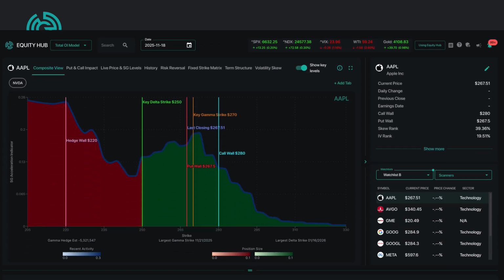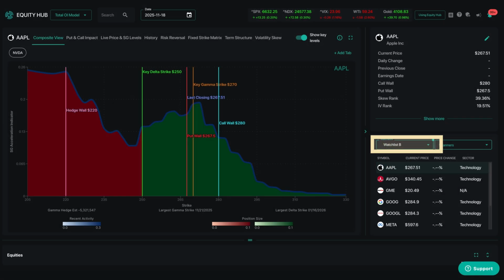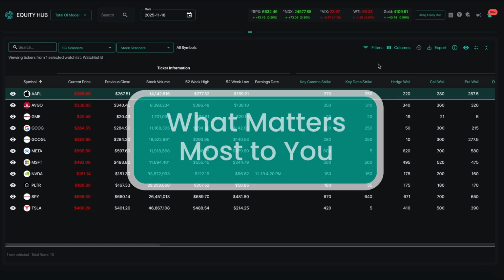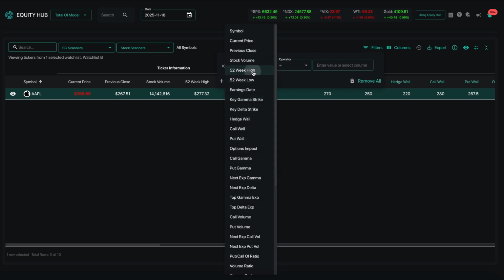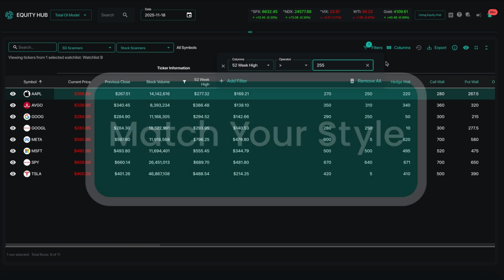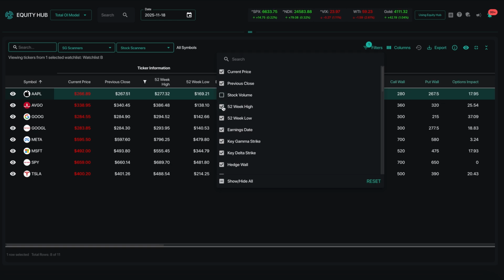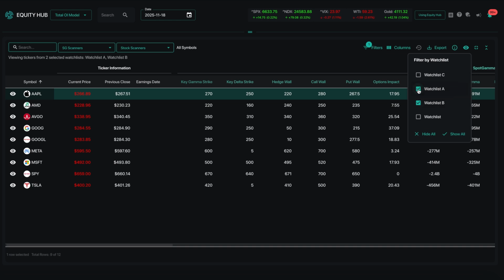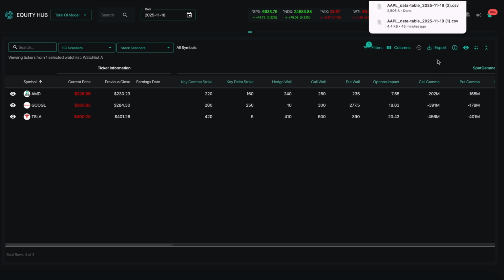Personalization | Equity Hub Walkthru #7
Within this tutorial, we covered the basics of applying Equity Hub insights to your trading.  Now let’s make sure your Dashboard view is best customized for the way you trade.  We’ve touched on how to use your own watchlists and scanners, and now we want to make sure you know how to filter the columns in the bottom data table to focus on what matters most to you.

By clicking on Filters, you can choose which of the many columns you want to further investigate.  Once you choose a field, you can then select a range or specific value to create your own scanner for trade setups that match your style.  Alternatively, you can click on the Columns feature to hide what you don’t need.

By slimming down your table to your preferred columns, and filtering for values that matter the most to you, you can quickly find your preferred trade ideas.  And again, if you don’t want to see a larger list of names, click on the “eye icon” to see just your watchlist.  Lastly, if you do analysis outside of SpotGamma’s, you can export today’s activity as a CSV or excel file of today’s activity.

• Founder's Note Featuring Expert Analysis of the Options Market
• Key Levels for the Major Indices that Integrate Across Trading Platforms
• Ongoing Education With Twice weekly Q&As and an Active Discord Community
•• Equity Hub: Analyze Options Impact on 3,500+ US Stocks
•• Scanners: View Our Proprietary List of Names to Watch Each Day
••• TRACE: Visualize Support, Resistance, & Volatility on the S&P 500
••• HIRO: See the Hedging Impact of Options in Real-time
••• Volatility Dashboard: Analyze Volatility Across Strikes & Expiries for any US Stock
••• Tape: options flow tool with over 3,000 individual tickers
••• Synthetic OI Lens: See where buying/selling pressure is building before it hits price
••• Compass: Scan for directional + volatility signals in seconds